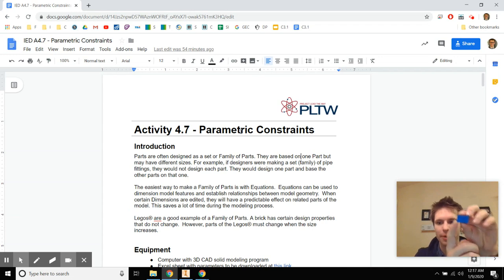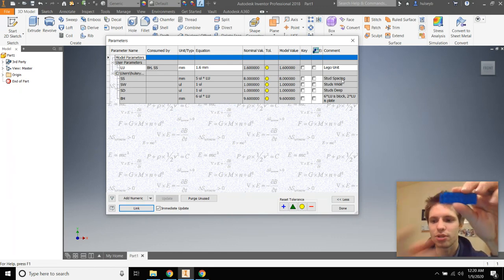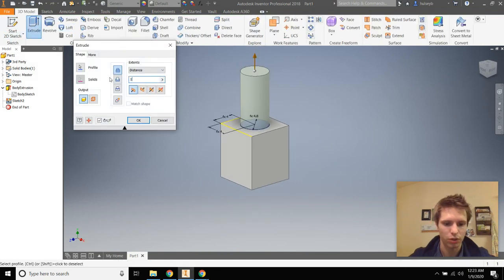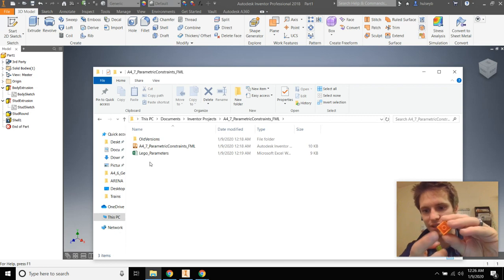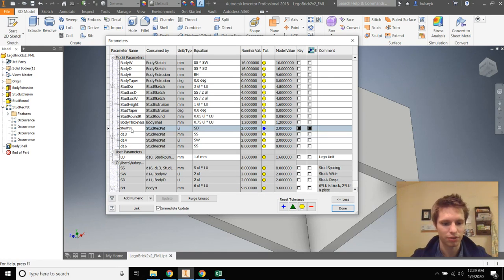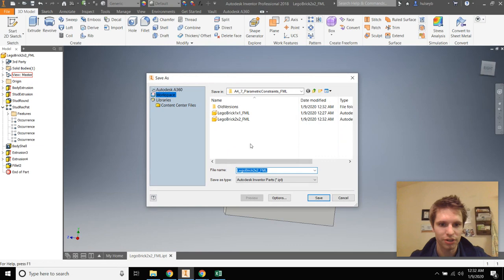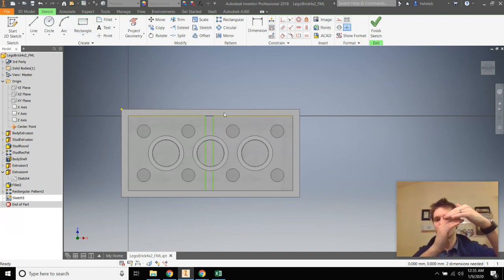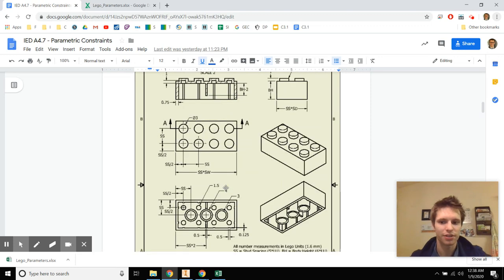PLTW IED Activity 4.7 - Parametric Constraints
Mr. Hulsey builds a (theoretically) infinite number of Lego parts in Inventor using Parametric Modeling